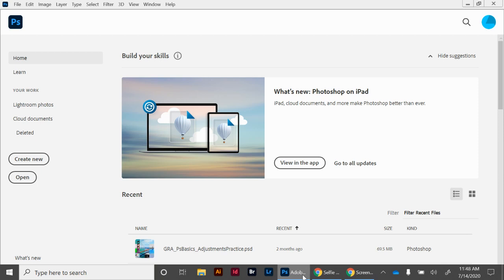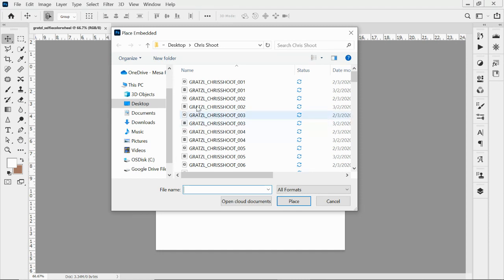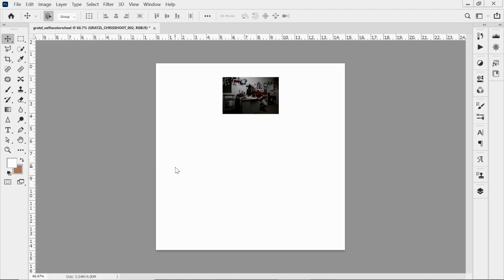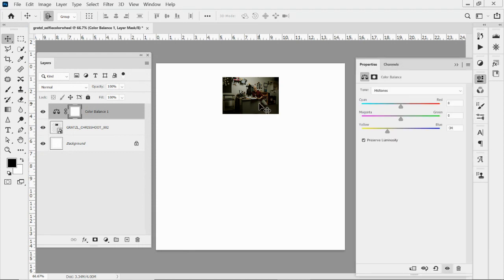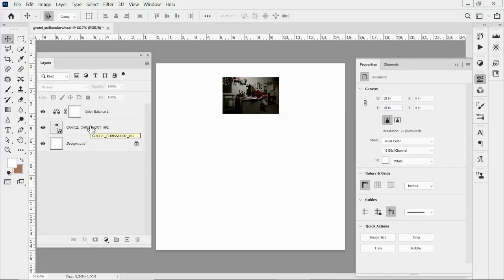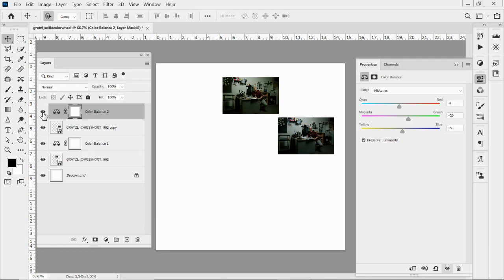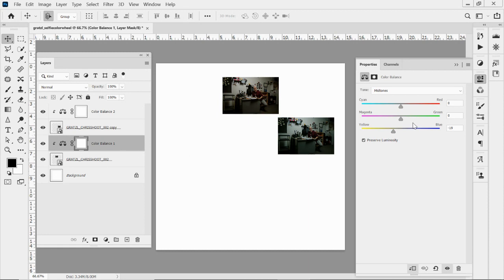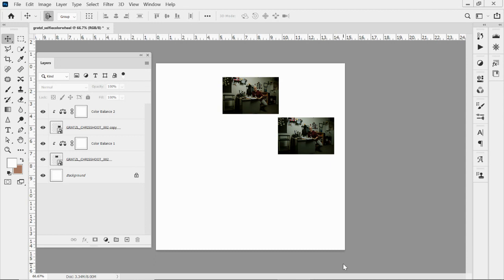Photoshop Tutorial - SCW